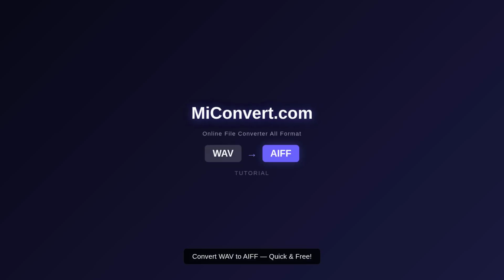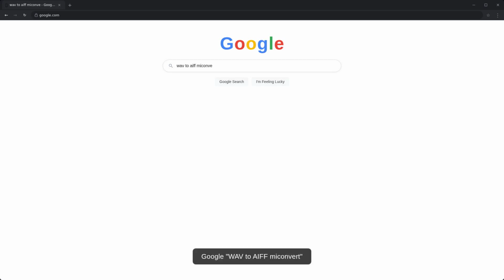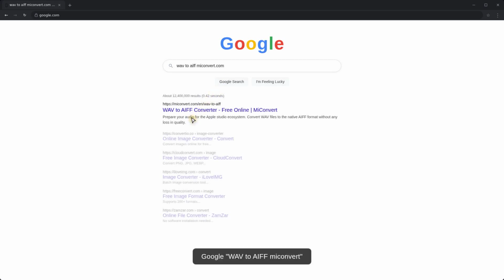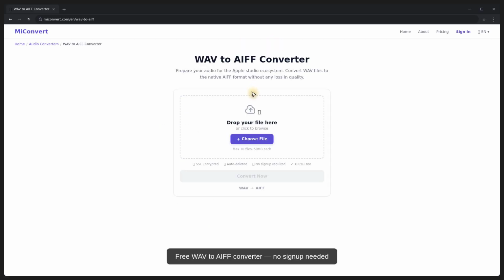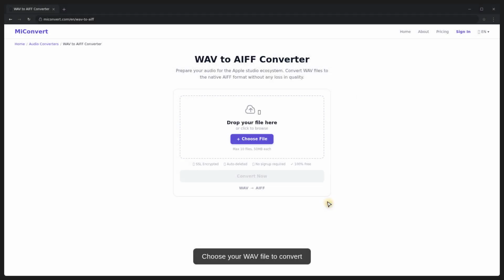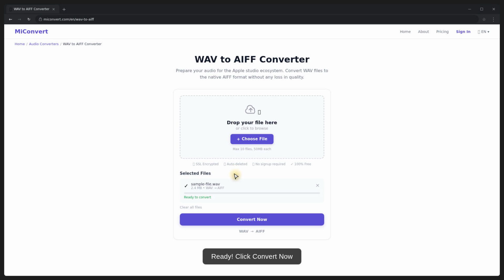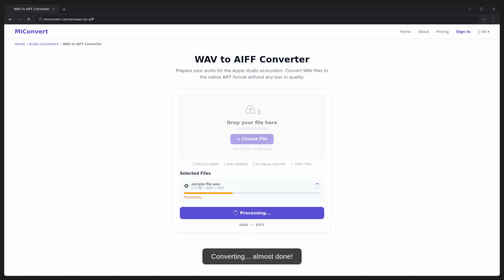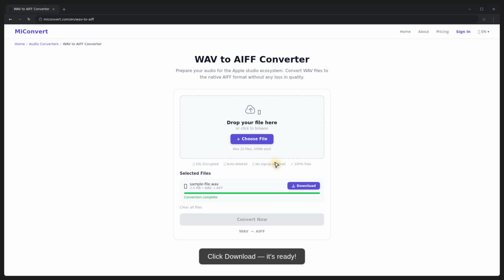How to Change WAV to AIFF — Free Online Tool Tutorial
WAV → AIFF in seconds! Free online converter at MiConvert.com